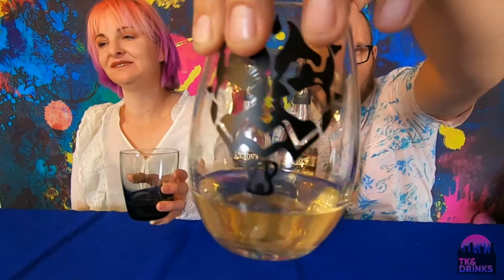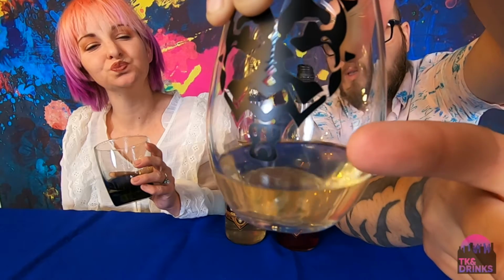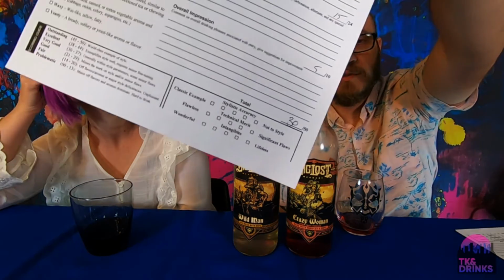Wild Man & Crazy Woman from Big Lost Meadery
The folks at Big Lost Meadery have reached out to us from potential mead distribution in Arizona! Today we have Wild Man, a traditional with hops and Crazy Woman, a hibiscus & hops mead. Both of these are sitting at a heavy 18% abv too! Let's see what these do!
Big Lost Meadery
Find me
Instagram.com/tkanddrinks
Facebook.com/TKandDrinks

Neewer 5600k LED